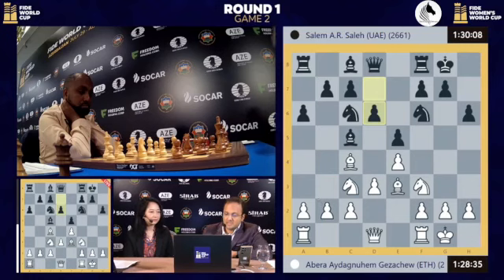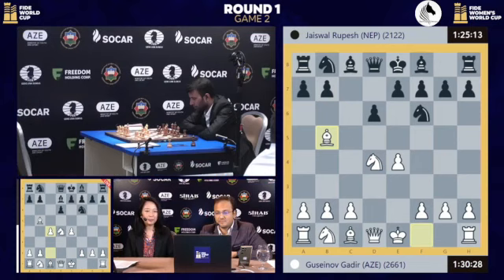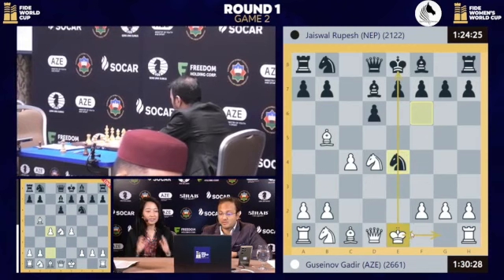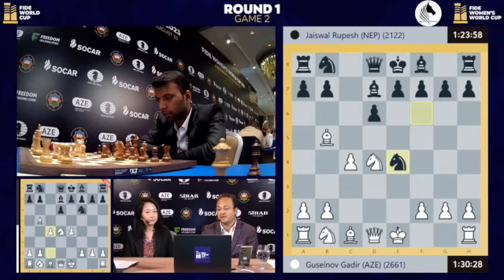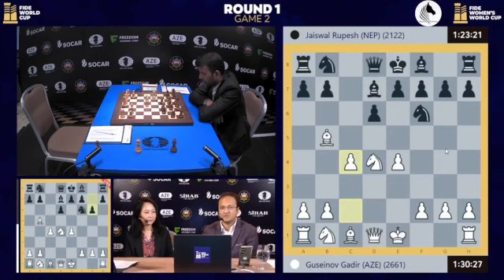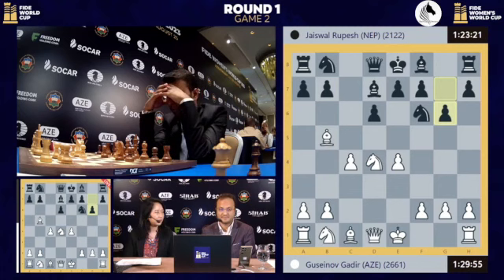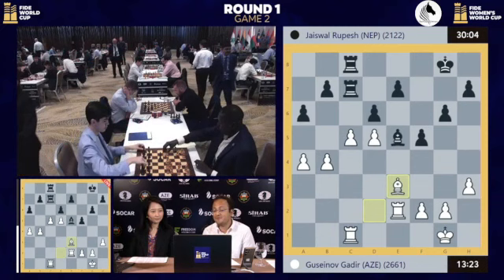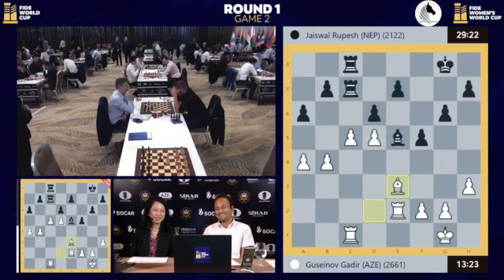𝐅𝐌 𝐑𝐮𝐩𝐞𝐬𝐡 𝐉𝐚𝐢𝐬𝐰𝐚𝐥 🇳🇵(2122) Drew 𝐆𝐌 𝐆𝐮𝐬𝐞𝐢𝐧𝐨𝐯 𝐆𝐚𝐝𝐢𝐫🇦🇿 (2661)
Current 𝐍𝐚𝐭𝐢𝐨𝐧𝐚𝐥 𝐂𝐡𝐚𝐦𝐩𝐢𝐨𝐧 𝐅𝐌 𝐑𝐮𝐩𝐞𝐬𝐡 𝐉𝐚𝐢𝐬𝐰𝐚𝐥 🇳🇵(2122) already made history playing the 𝐖𝐨𝐫𝐥𝐝 𝐂𝐮𝐩 who is the first Nepalese to play in the world cup. He 𝐝𝐫𝐞𝐰 today with 𝐆𝐌 𝐆𝐮𝐬𝐞𝐢𝐧𝐨𝐯 𝐆𝐚𝐝𝐢𝐫🇦🇿 (2661) in the 2nd game of the first round with black pieces, but sadly he lost the match by a 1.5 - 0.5 score. He made all Nepalese proud proving his potential to go for more success ahead.

A big Congratulations to Rupesh, let's make it grand when he comes back from the World Cup on 5th Aug 2023 🥳🔥🔥

P.C. FIDE